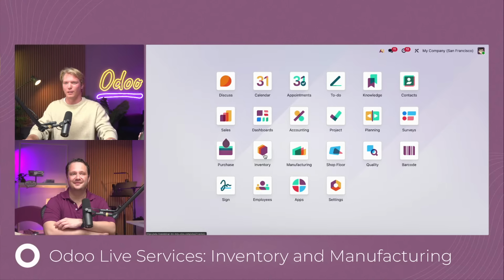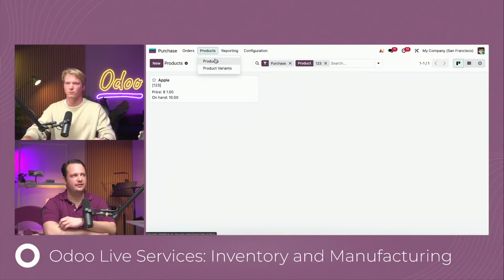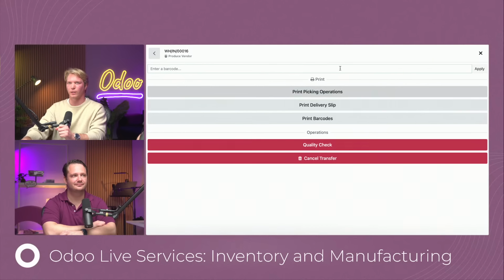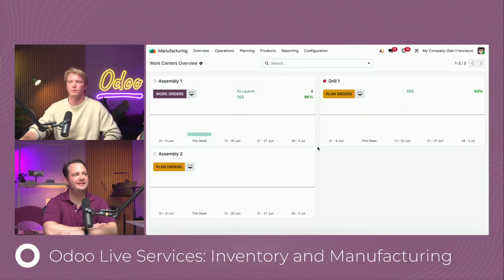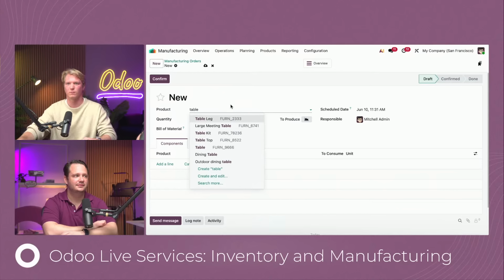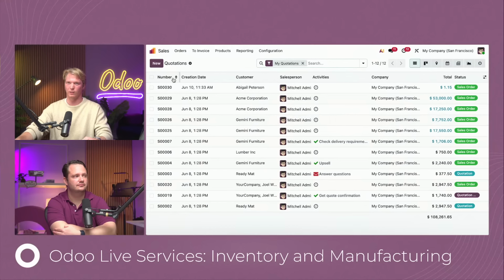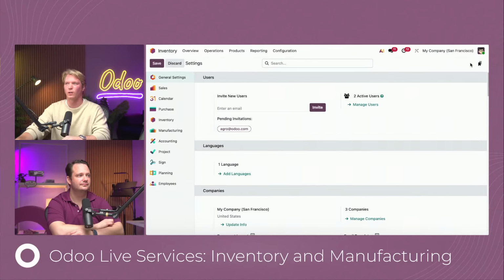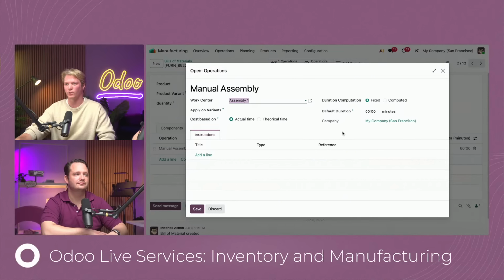Odoo Live Services: Inventory and Manufacturing